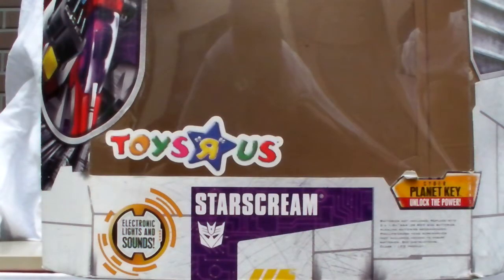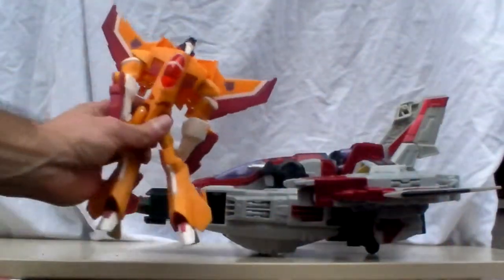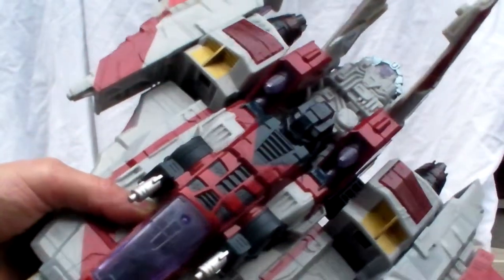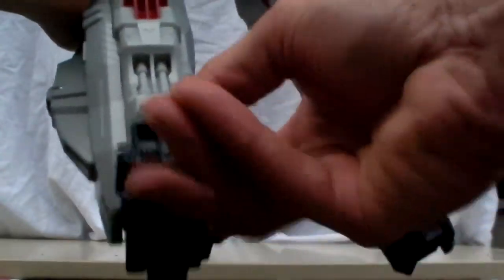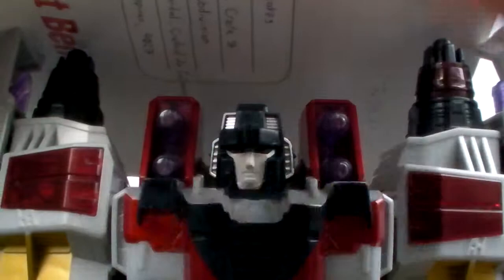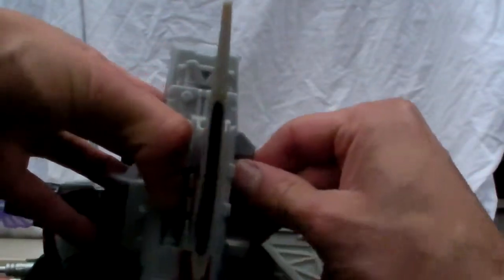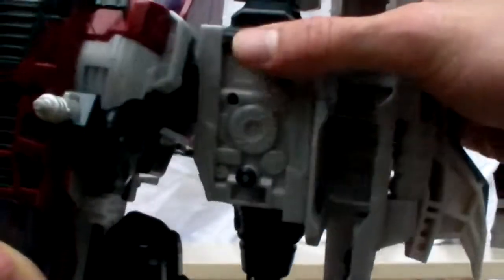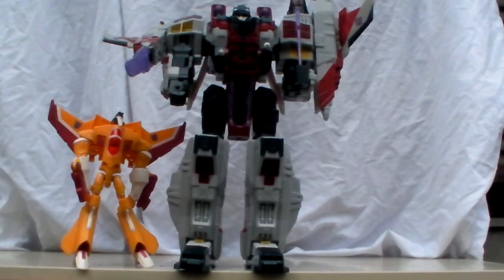Transformers Toys R Us Exclusive Cybertron Starscream.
One big mammer jammer.  Starscream is as big as Armada Unicron, 14 inches!  Simple transformation, blocky alt mode, and brick like robot mode.

Ratings:
Alt mode: 5/10
Robot mode: 6/10
Overall mode: 5.5/10